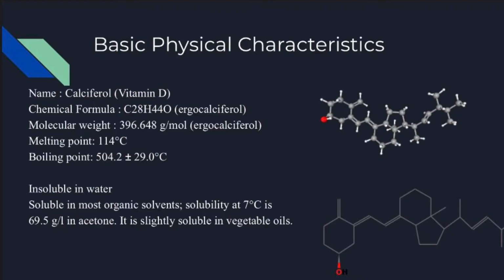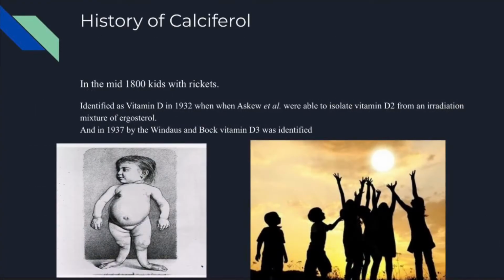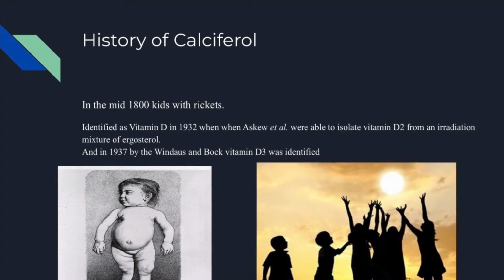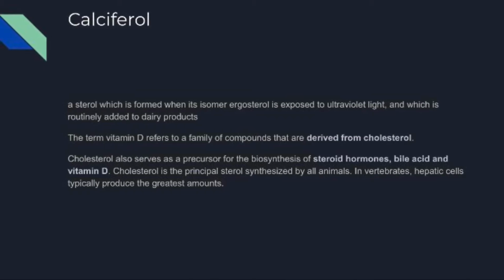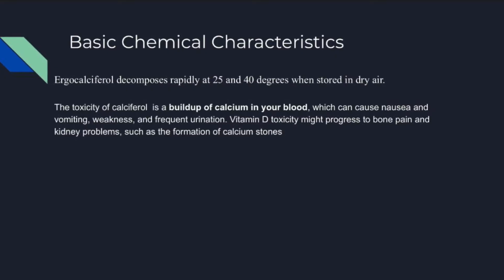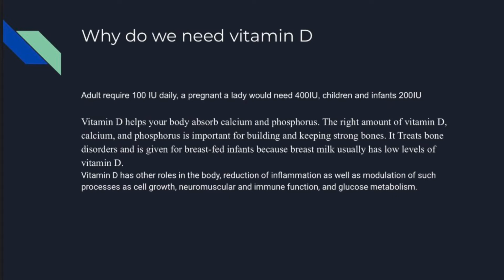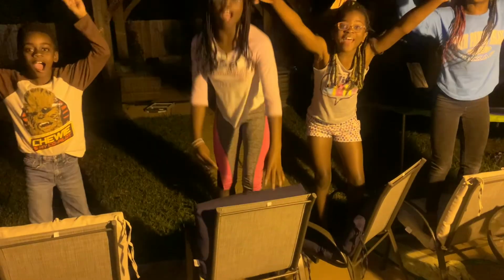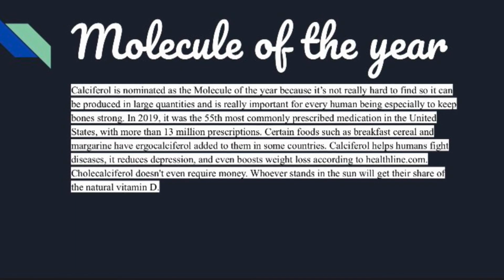Che 1083 Calciferol